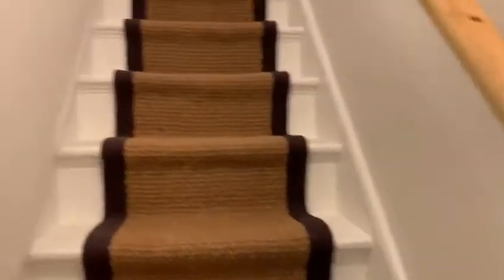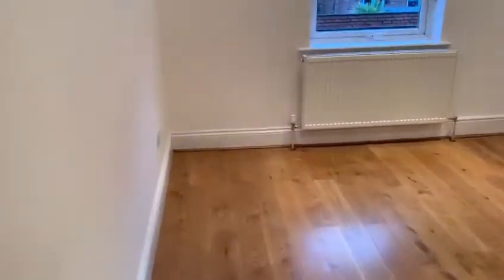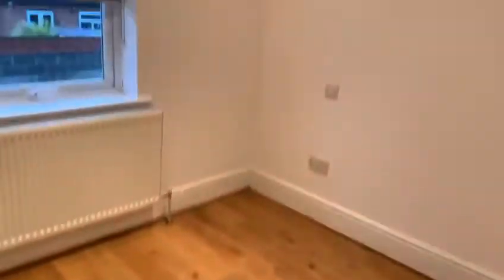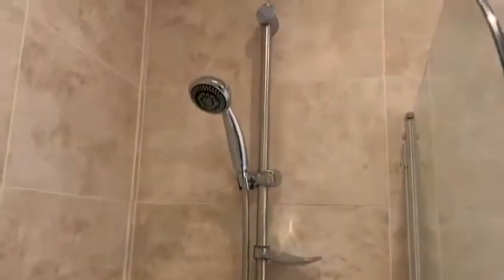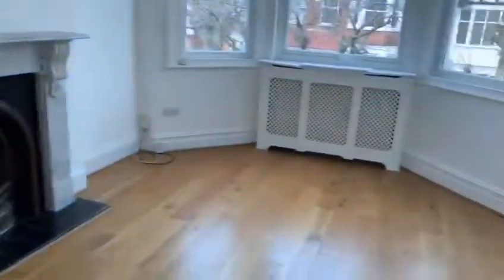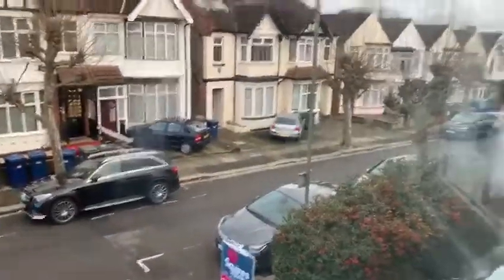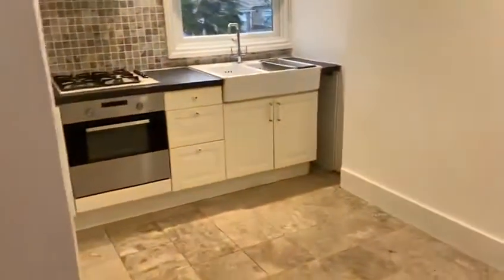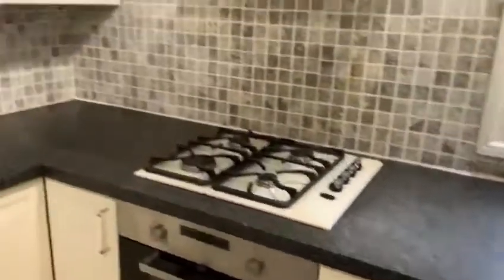Audley Road, NW4